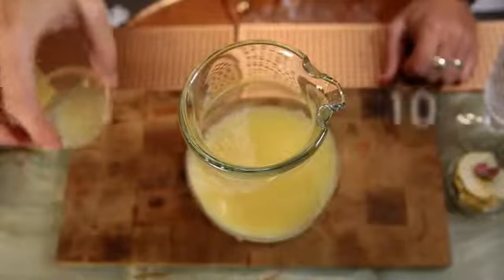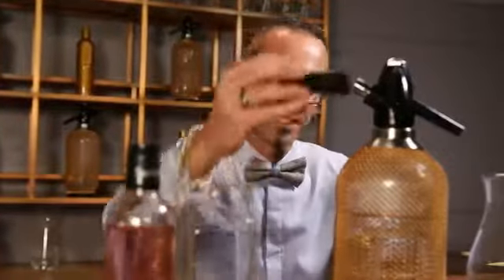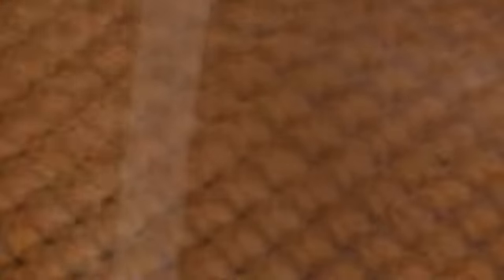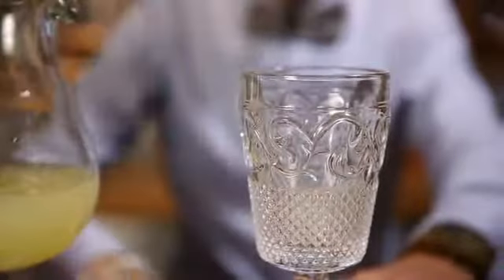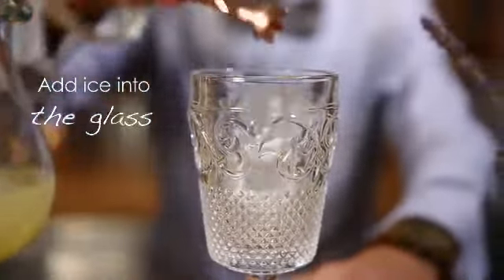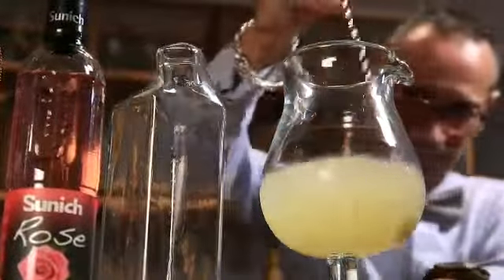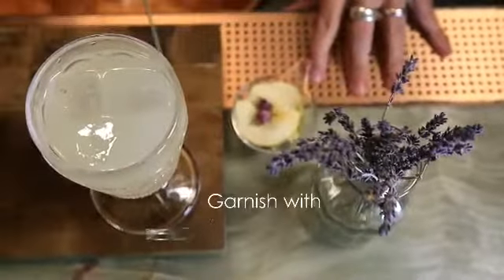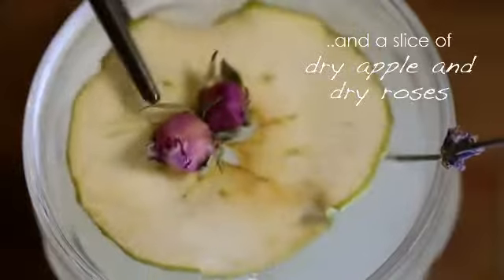Bubble Apple Mixology with Sunich